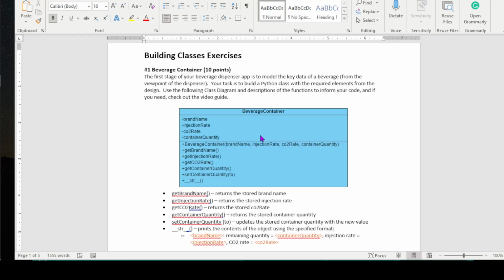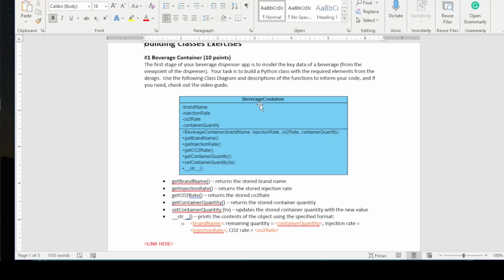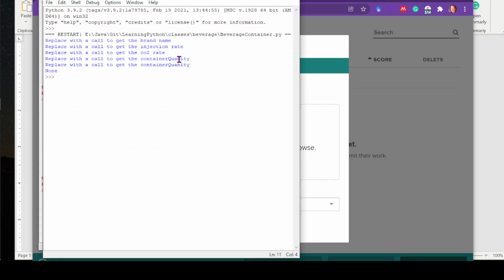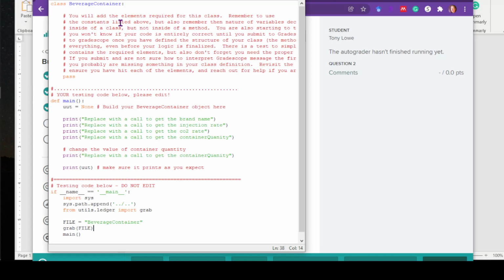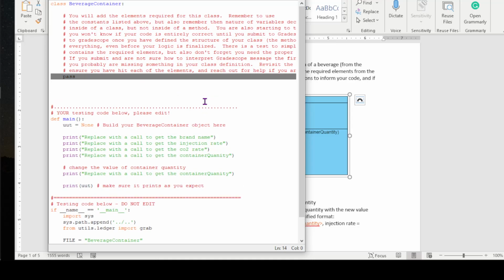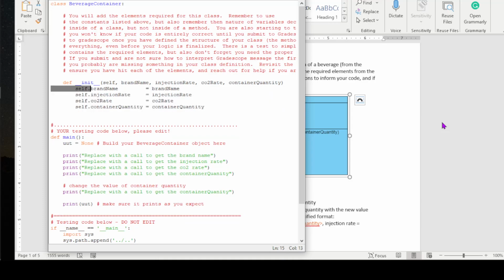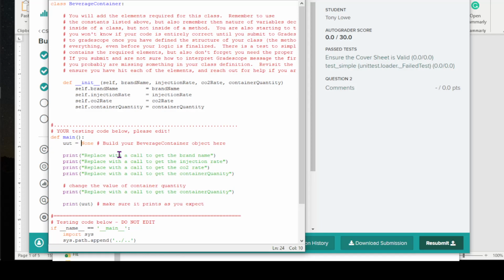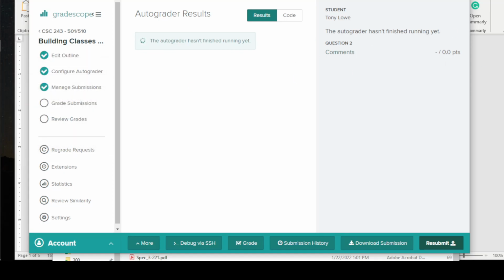Beverage Container - 1